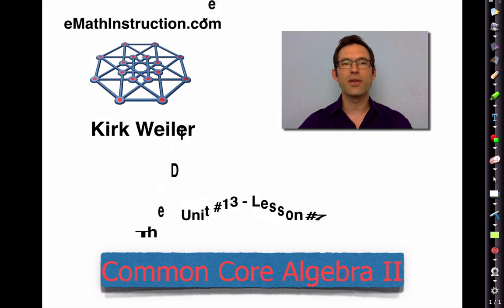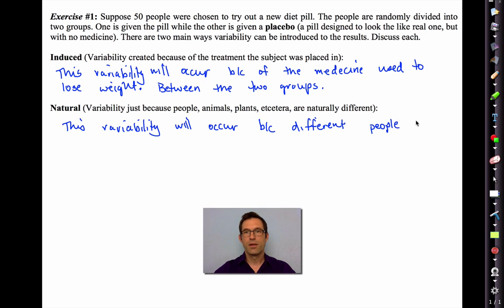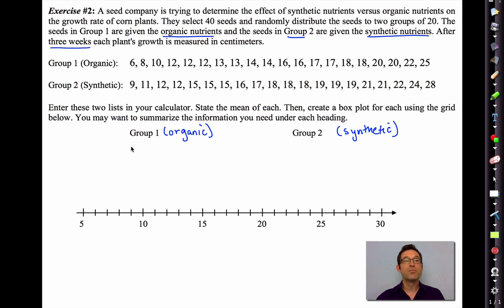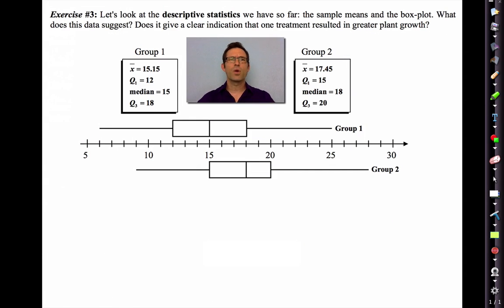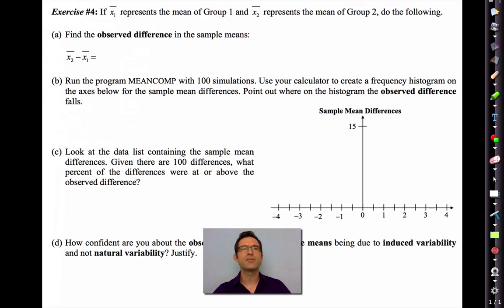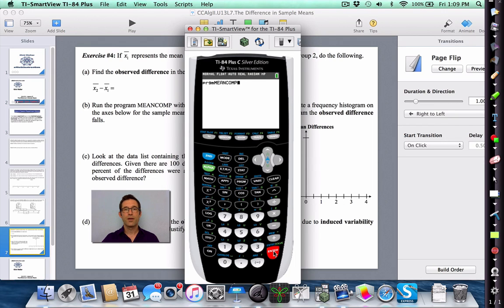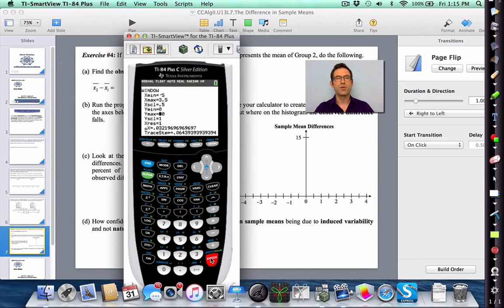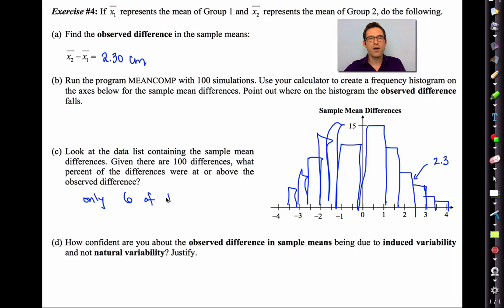Common Core Algebra II.Unit 13.Lesson 7.The Difference in Sample Means